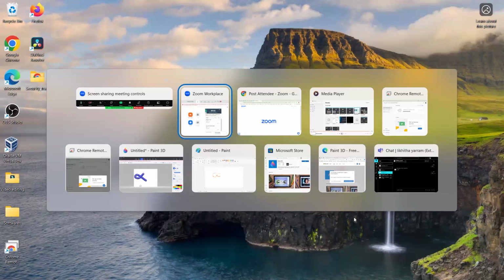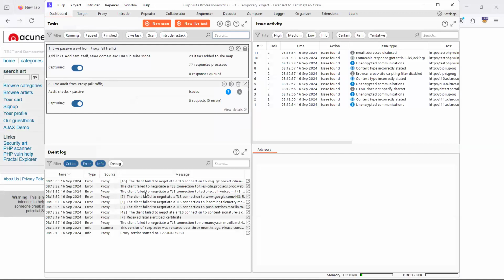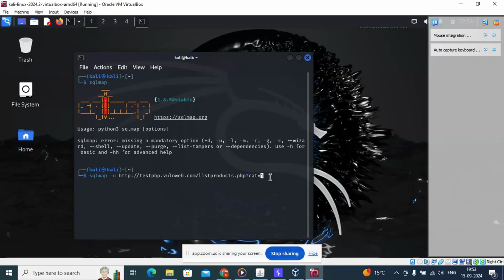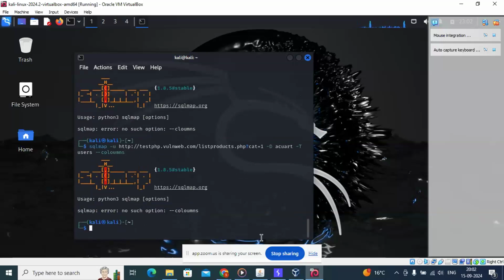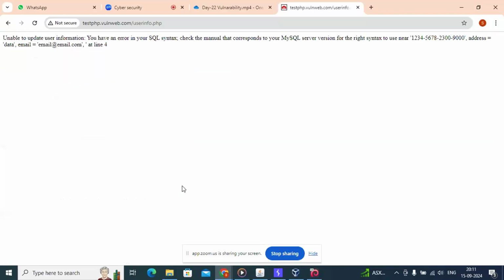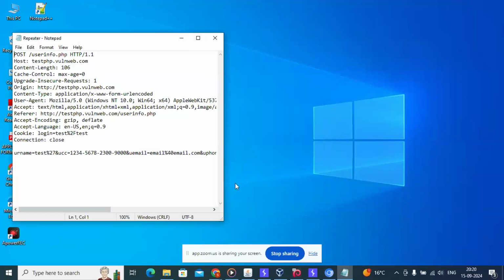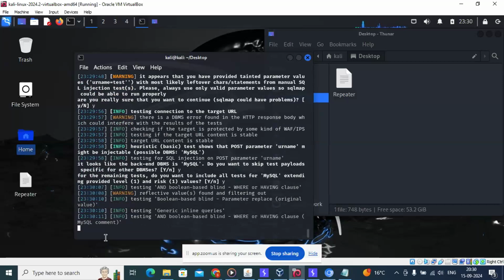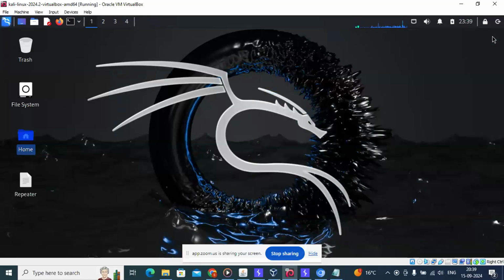Day 24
Are you ready to launch a career in Cyber Security?
Join our upcoming job-oriented Cyber Security training designed to help you gain practical skills and get placed in top IT companies.
📌 Key Highlights
✔️ Industry-level Mentorship
 Join our online training program led by industry experts with hands-on sessions and real-time projects!
📞 To Enroll: Ping us on 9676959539
🌐 Explore More Courses:
💼 What You'll Get:
Real-Time Projects
Placement Support
Resume Building & Mock Interviews
Certification Guidance